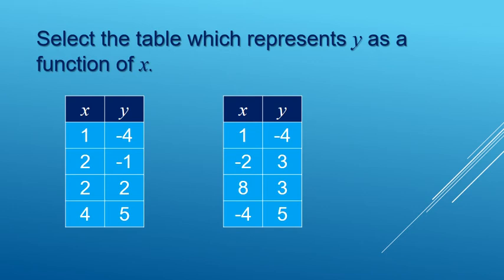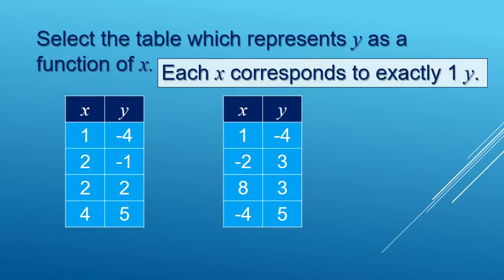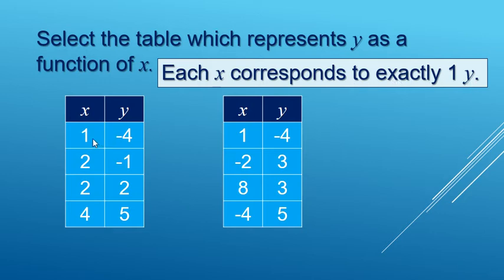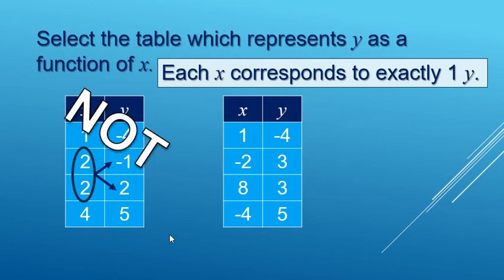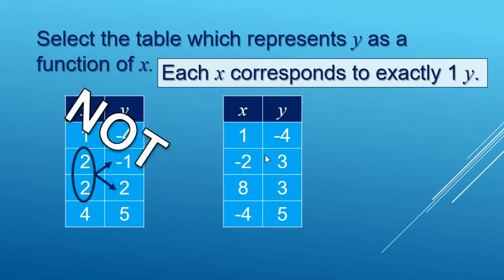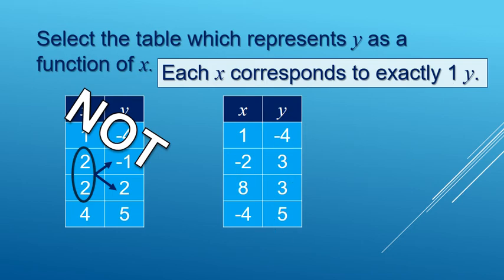is table a function